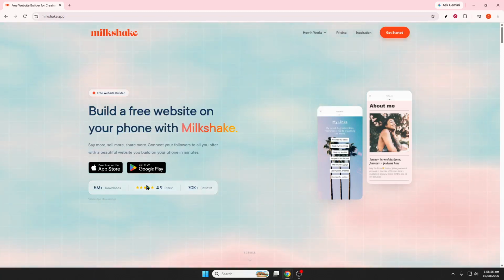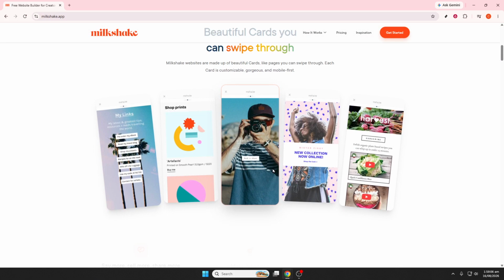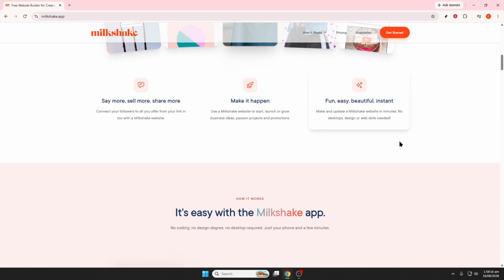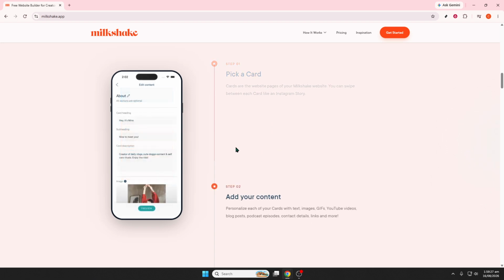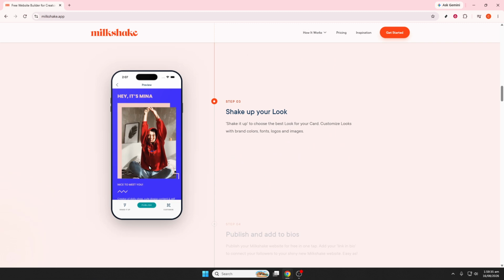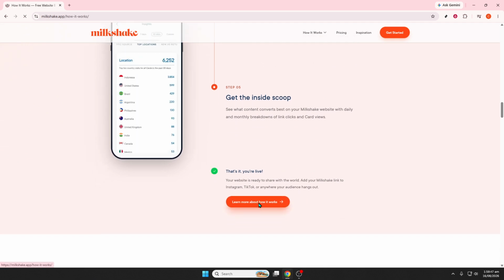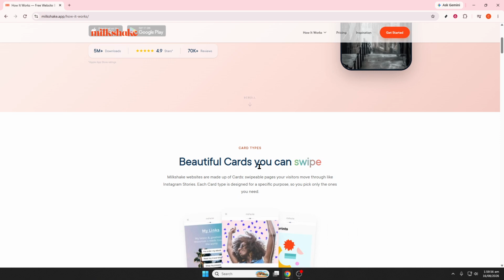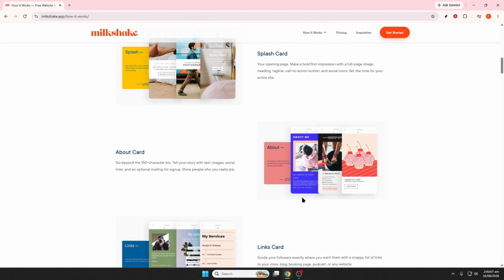✅ How To Add Second Website In Milkshake App 🔴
Want to add a second website to your Milkshake App? 🔗📱 In this step-by-step tutorial, I’ll show you exactly how to add another website or link to your Milkshake page quickly and easily.

Whether you're using Milkshake to manage your social media links, business websites, portfolio, online store, or multiple pages, this guide will help you organize everything in one place.

✅ In this video, you’ll learn:

How to add a second website in Milkshake
How to add another link to your Milkshake page
How to manage multiple websites and links
How to edit your Milkshake website
Easy Milkshake App tips for beginners

If you're having trouble adding another website, follow along with the tutorial from start to finish! 👍